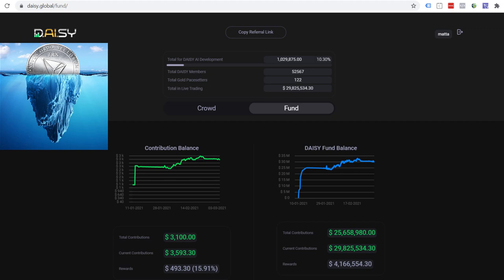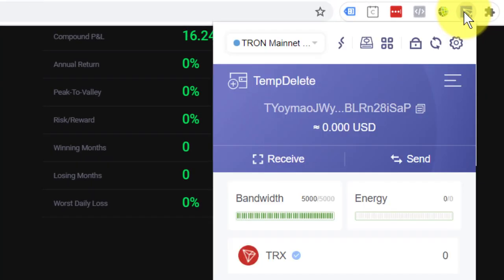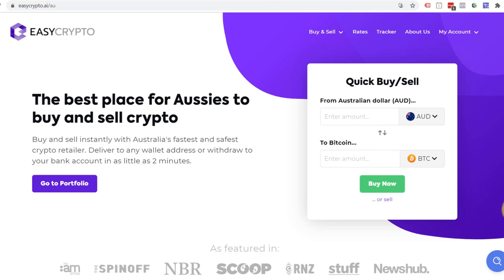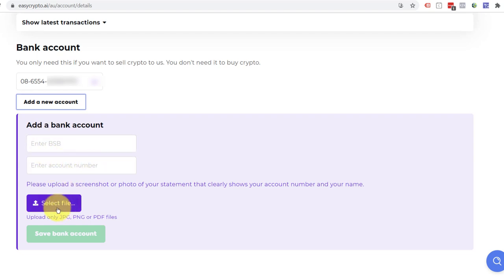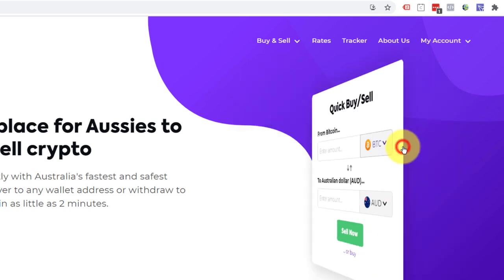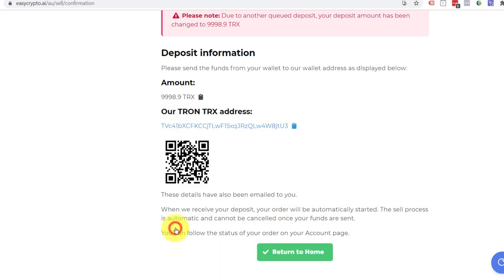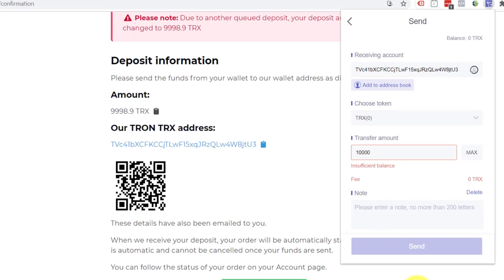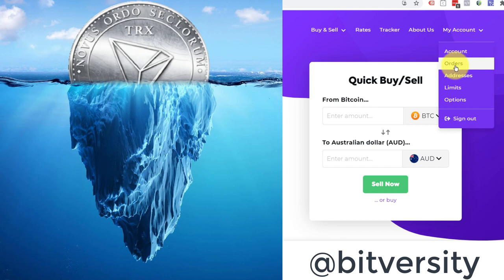How to withdraw AI Trading Rewards from Daisy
Withdrawing AI Trading Rewards from Daisy is relatively straight forward. Here's how to get it into your bank account via Daisy.Global, a TronLink wallet and EasyCrypto.ai